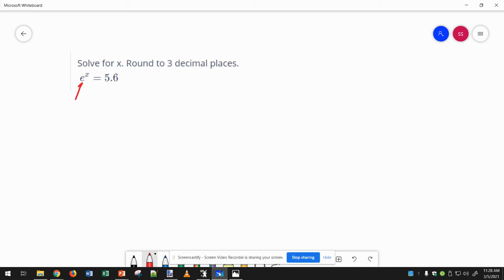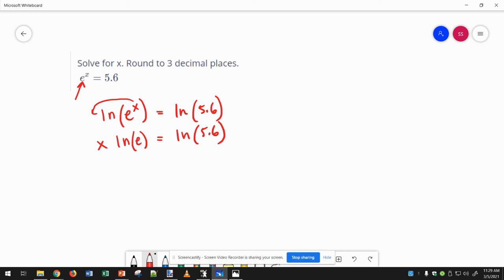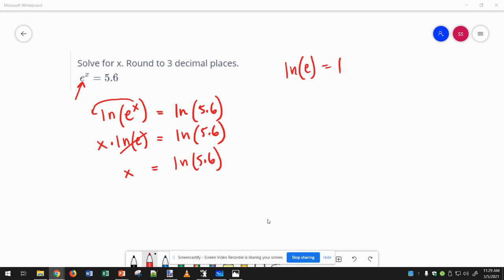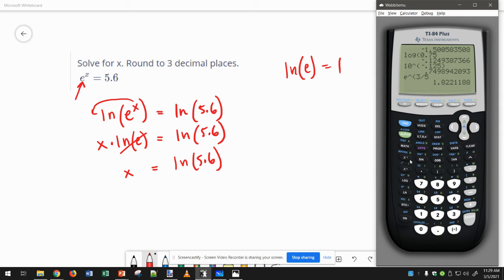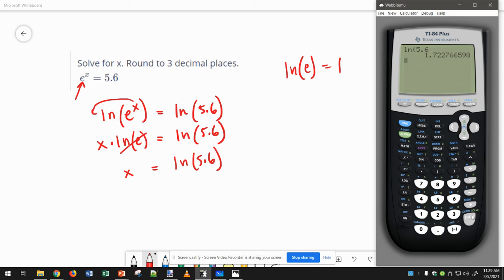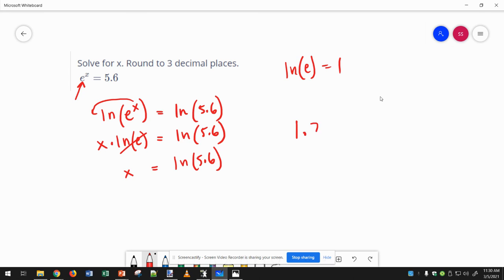7.10 Natural Log and "e"